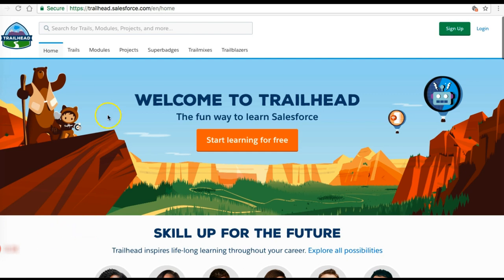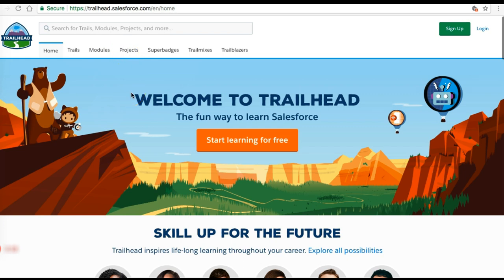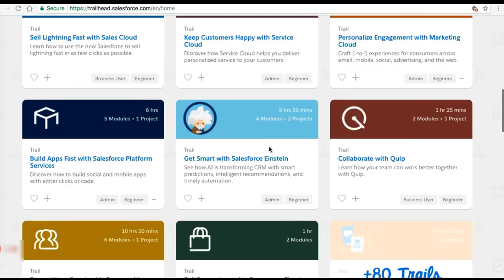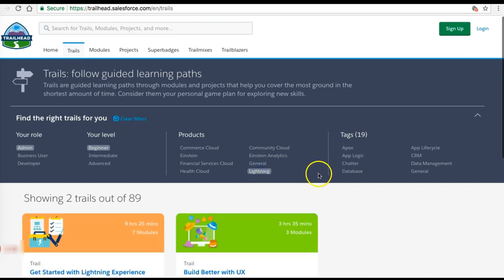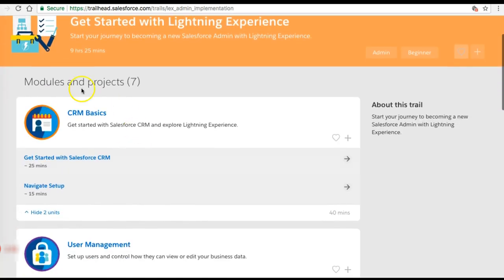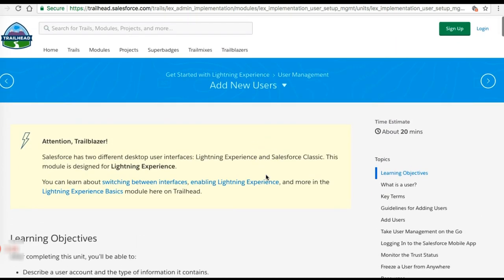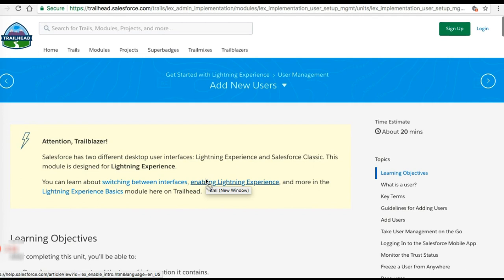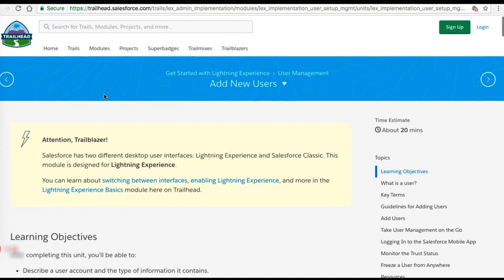Use Salesforce Trailhead To Boost Your Skills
This video is from the course Design and Implement a Salesforce Training Program.